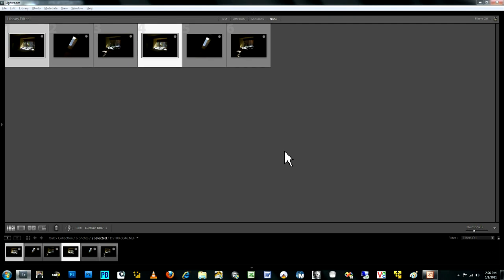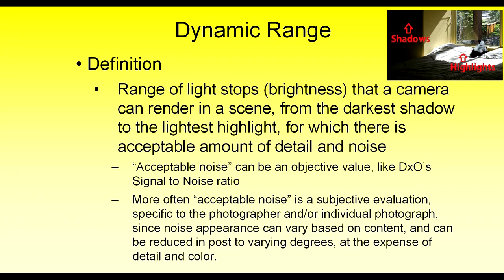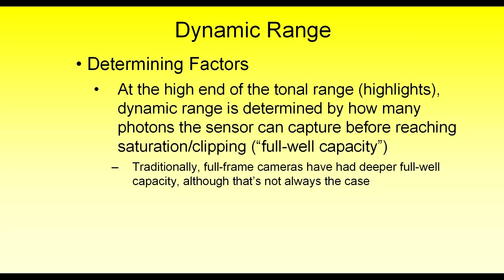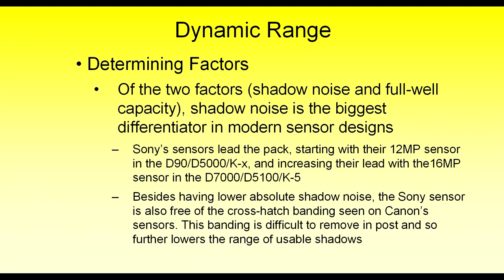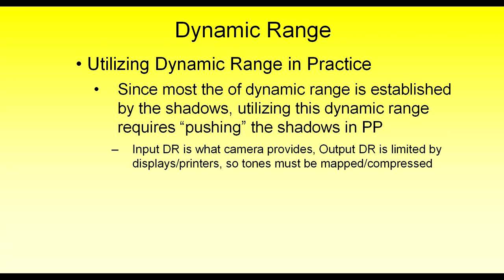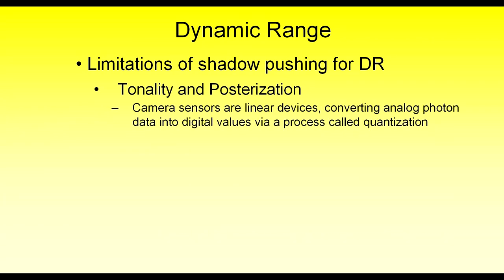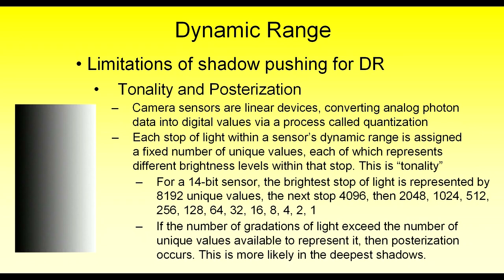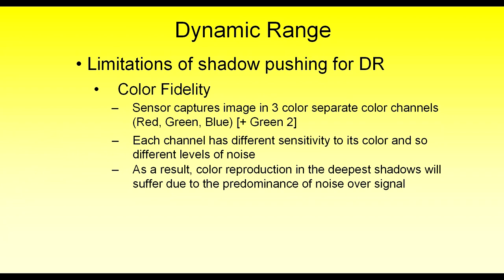Nikon DX vs Canon APS-C: Dynamic Range (Part 1/3)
This three-part video explains what dynamic range is, how it affects your photographs, and what exposure techniques and post-processing steps are necessary to take full advantage of it. I do this within the context of a real-world dynamic range comparison between the Nikon D5100 and the Canon T2i/550D, but the results are also applicable for the Nikon D7000 vs Canon 7D/60D/T3i, since the bodies within each family share identical or nearly-identical sensors. The T2i results also relate to the 5D Mark II, as the dynamic range and banding characteristics are similiar across Canon's crop and full-frame bodies.

You access the full-size 100% JPEG quality photos that I compare in these videos at my site via the following link: